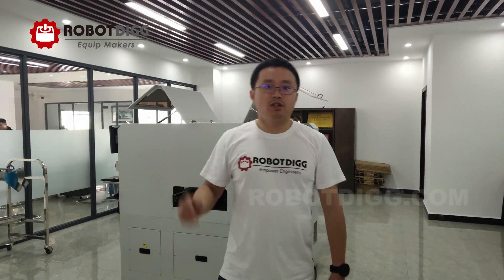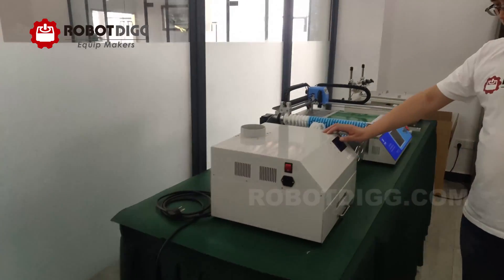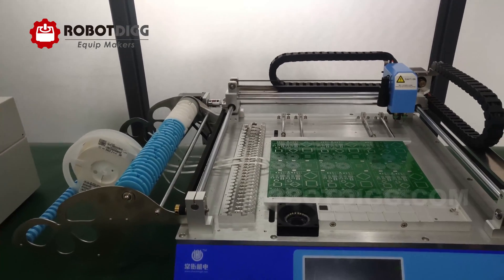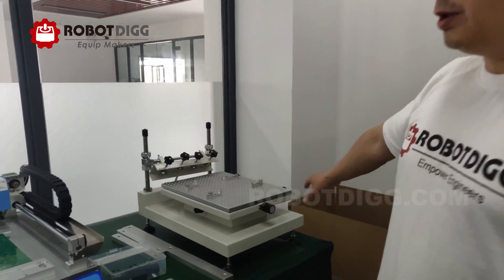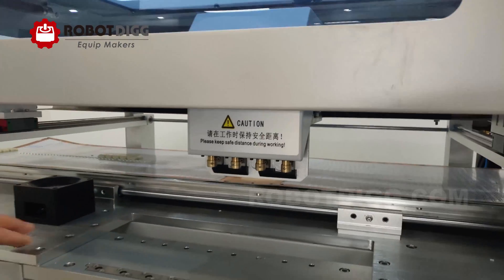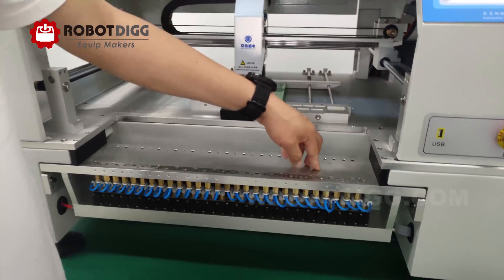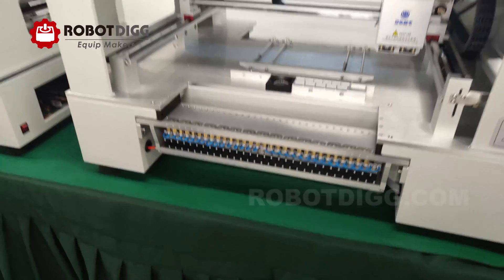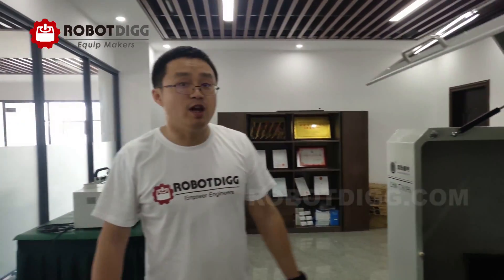RobotDigg Charmhigh PnP Machines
PnP machines from RobotDigg Charmhigh factory
CHTM36, CHMT36VA, CHMT48VA, CHMT48VB benchtop pick and place machines
CHMT510P4, CHMT530P4, CHMT560P6 traditional pneumatic feeder pick and place machines.
CHMT761P6 Desktop Pick and Place Machine for large volume solution of SMT production.
Price Match and support guarantee 7 days a week
Skype: robotdigg or robotdogg
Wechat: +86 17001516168